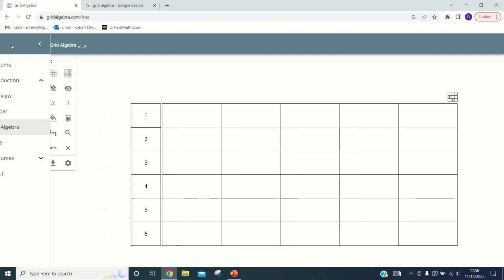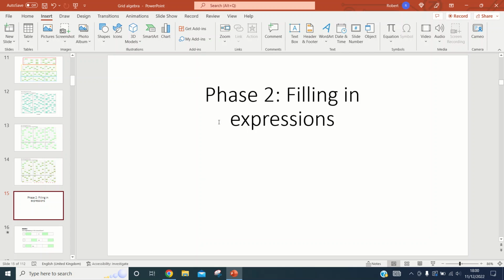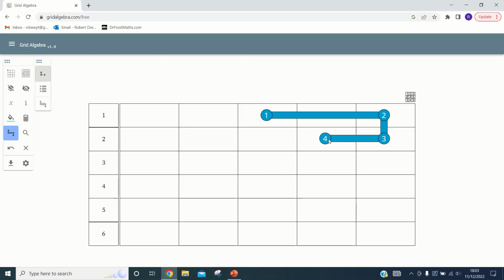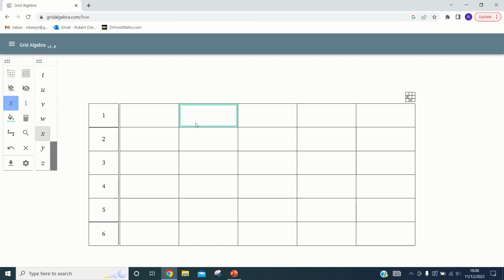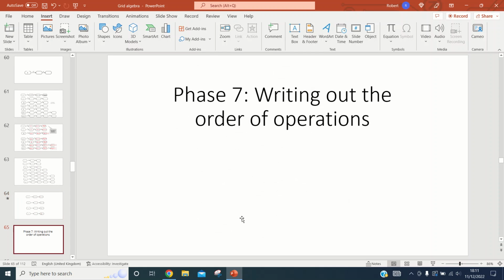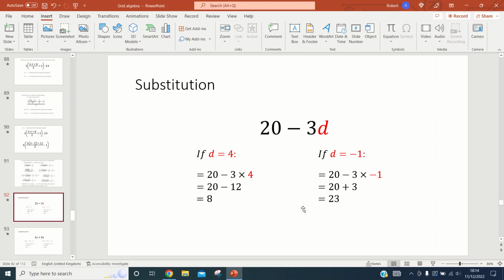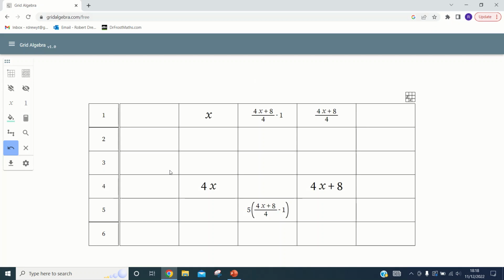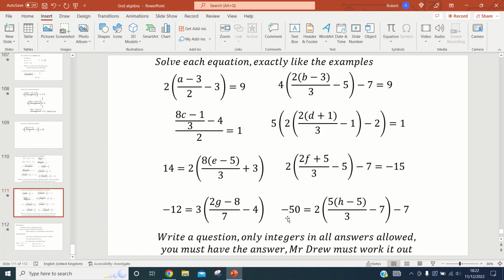For maths teachers: Using Grid algebra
The powerpoint with all the resources I used/some other stuff I didn't but you might want to:

Thanks to the ATM for making grid algebra. They have their own videos also teaching how to use it: